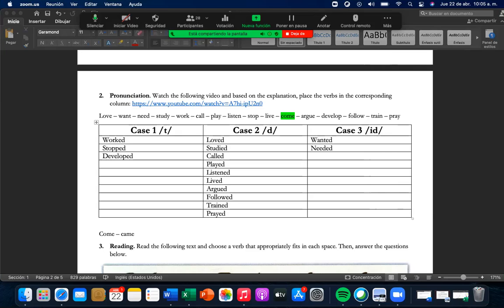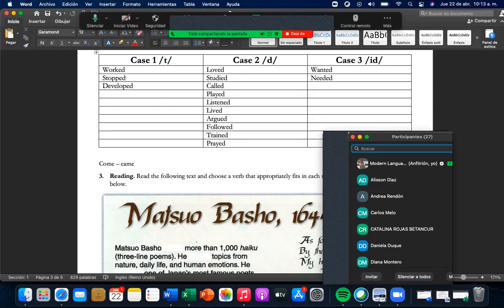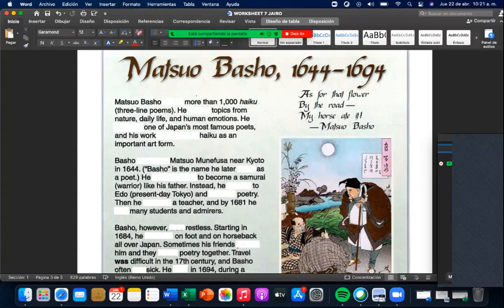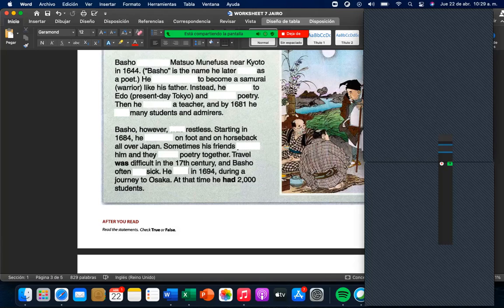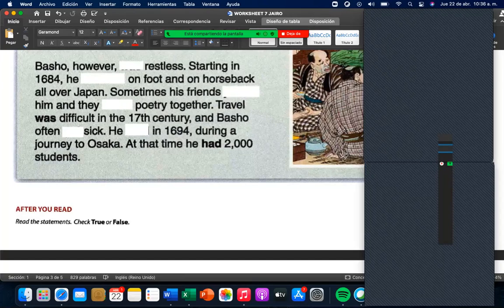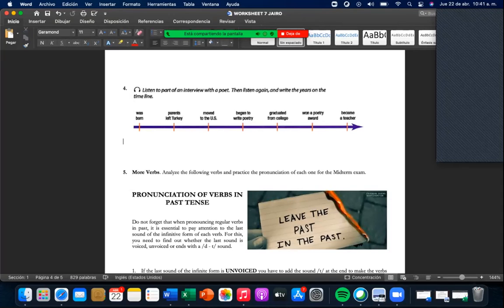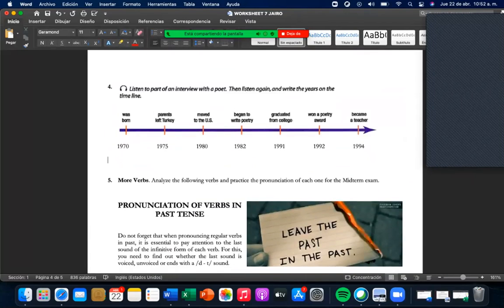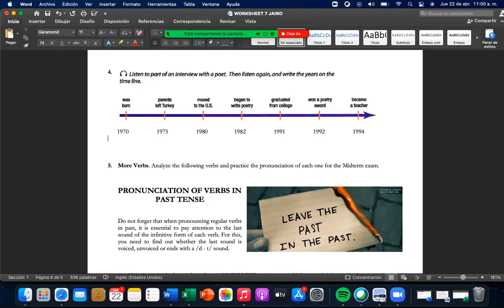Class_Apr 22_pronunciation of Regular verbs